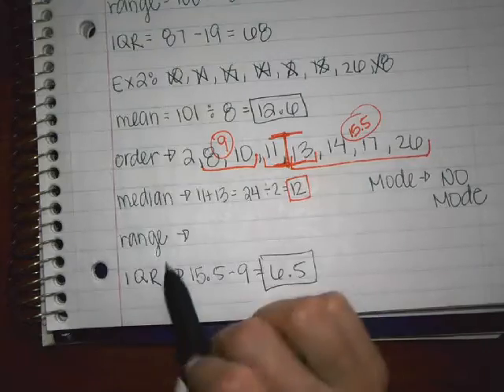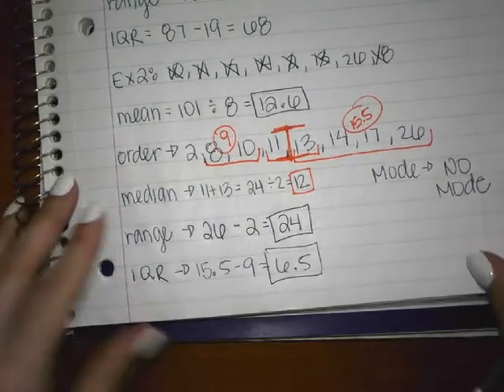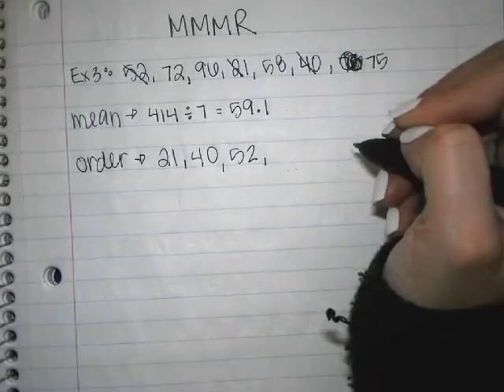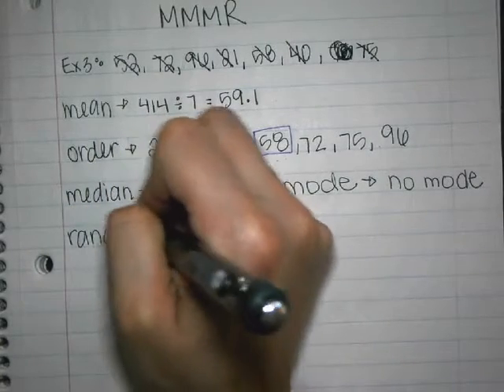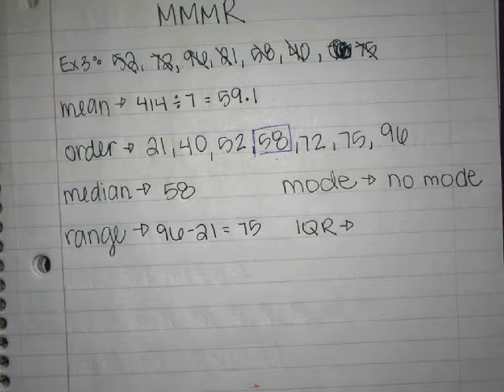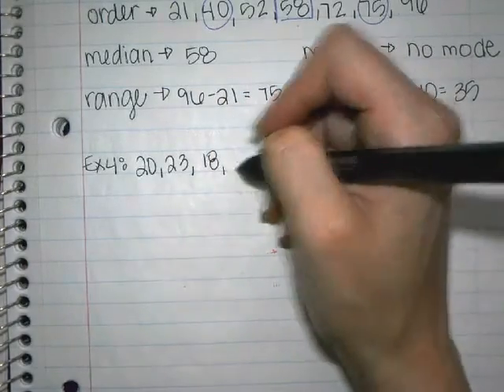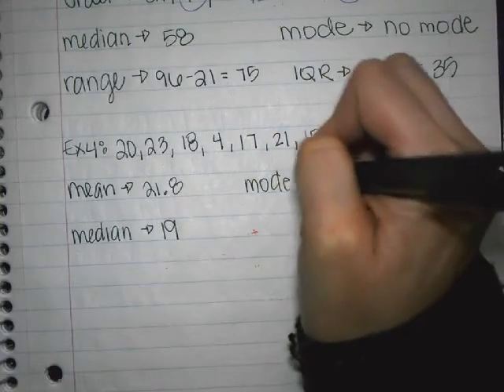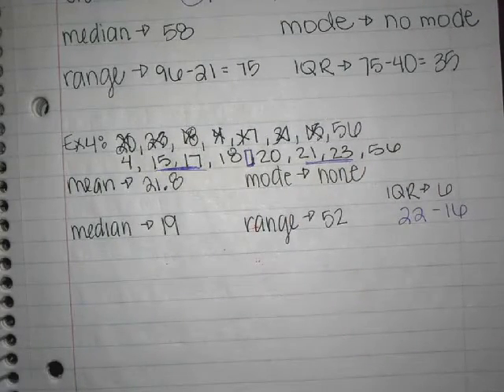Mean, Median, Mode, Range and Interquartile Range Notes/Practice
Practice on solving mean, median, mode, range and IQR.